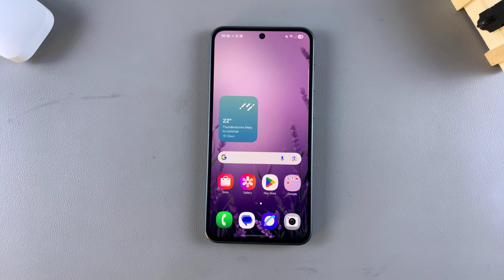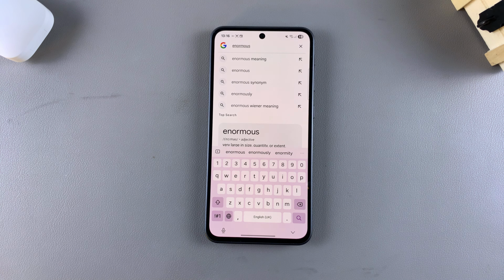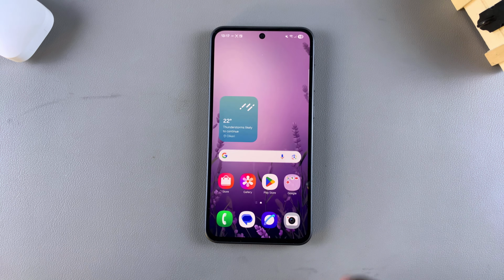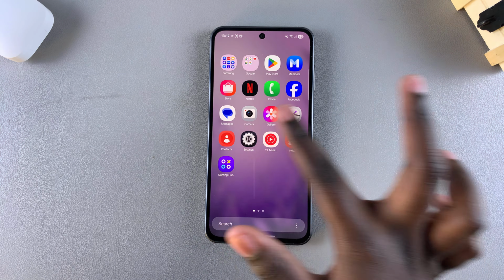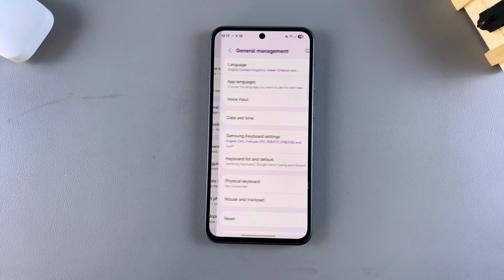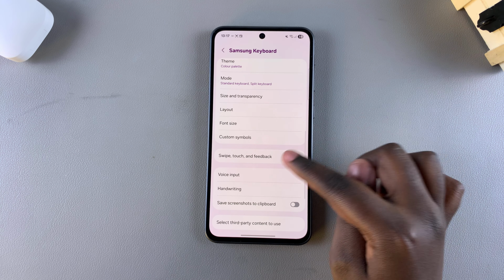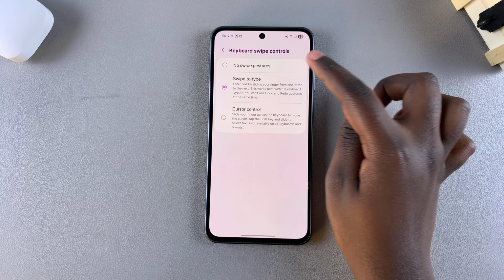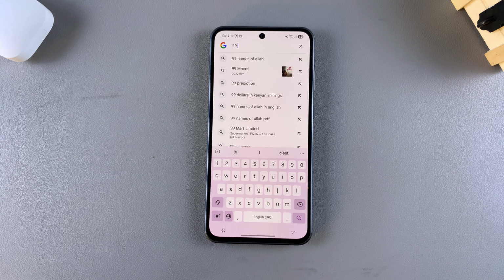How To Disable Swipe To Type On Samsung Galaxy A26/A36/A56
Learn how to turn off the swipe-to-type (gesture typing) feature on your Samsung Galaxy A26, A36, or A56.

If you find swipe typing annoying or just prefer tapping each letter, this quick tutorial will help you disable it in just a few steps.

How To Disable Swipe To Type On Samsung Galaxy A56 (Turn OFF Swipe To Type Galaxy A36)

Open Settings
Select General Management
Choose Swipe Touch & Feedback
Select Keyboard Swipe Controls
Find Swipe To Type
Select None

Cell Phone Tripod Adapter